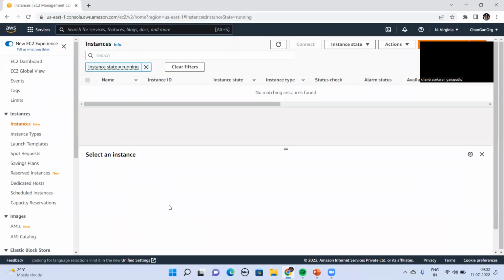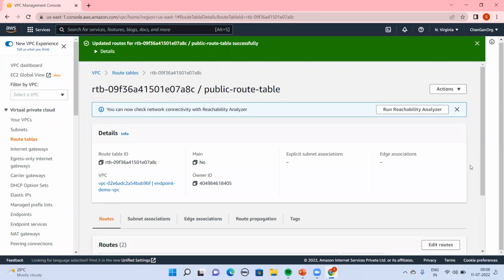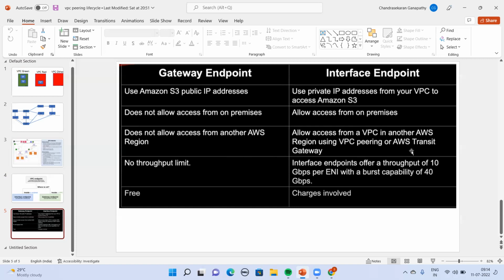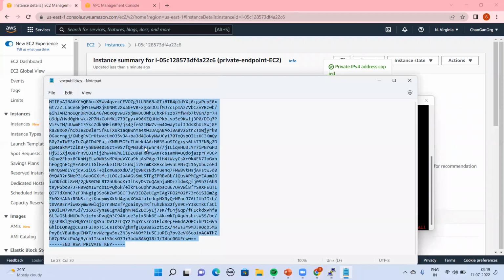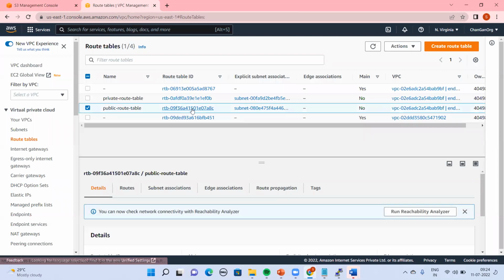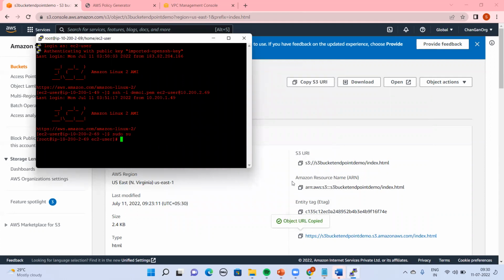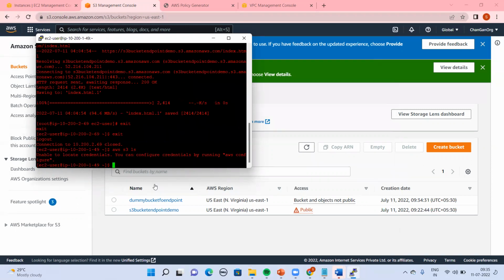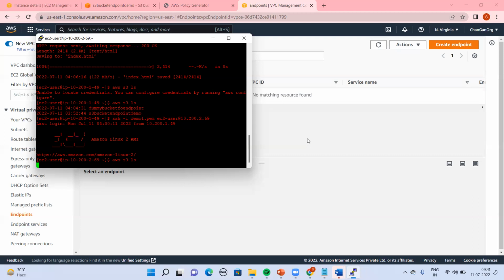VPC - Gateway End Point - Access S3 Bucket with Private Subnet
1. VPC
2. S3 bucket
3. I am Role
4. Gateway Endpoint